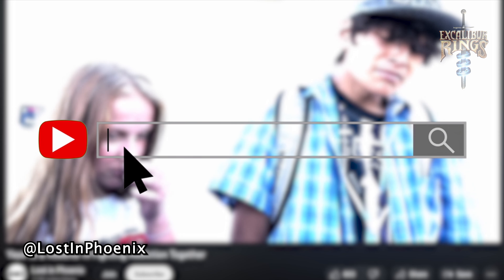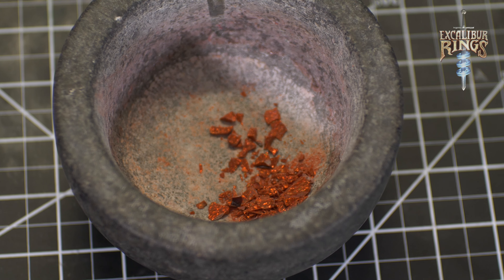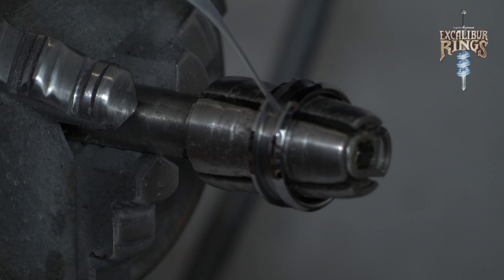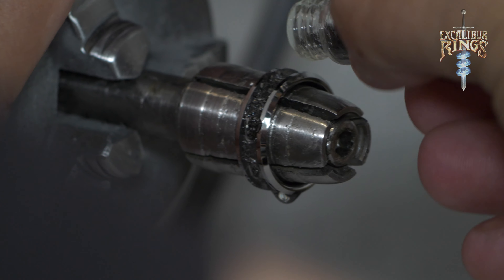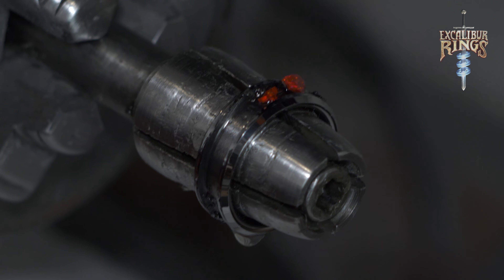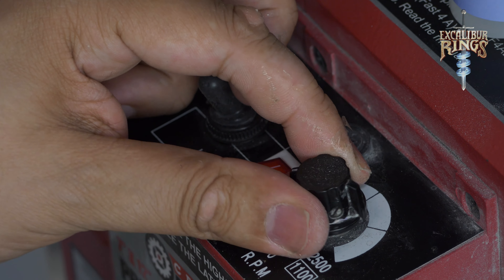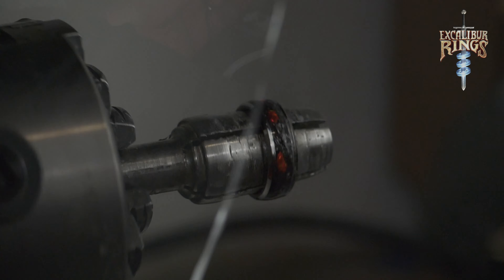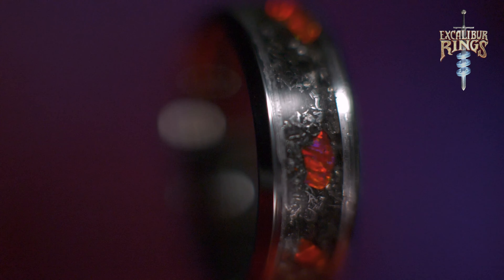Making A Ring For Art From Lost in Phoenix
I made a ring for Art from Lost In Phoenix to commemorate his 100k subscriber mile stone. This ring consists of red opals and meteorite shavings which symbolizes our partnership over the years.